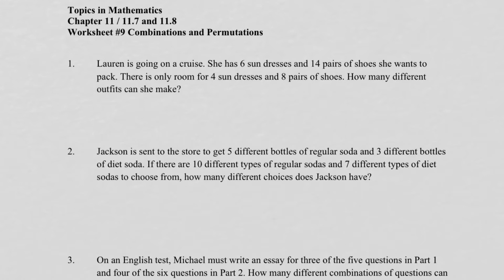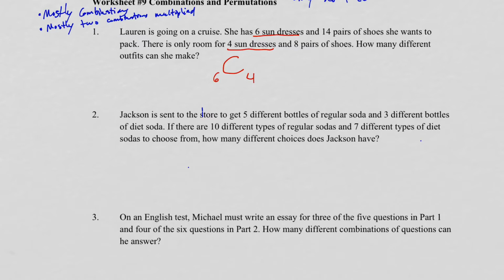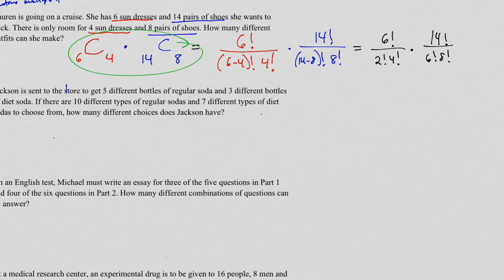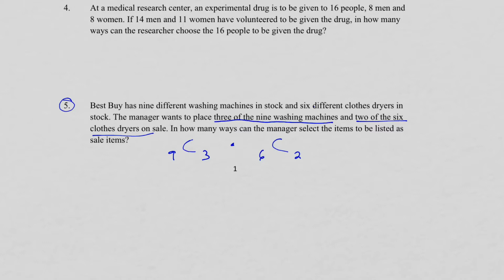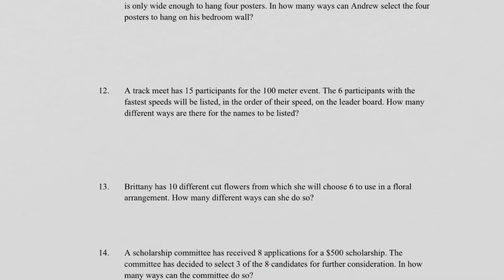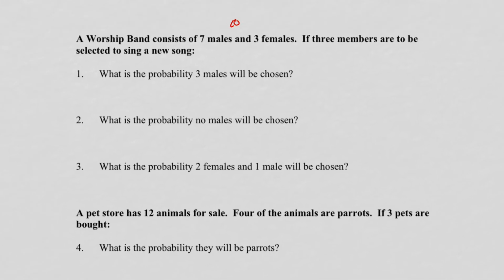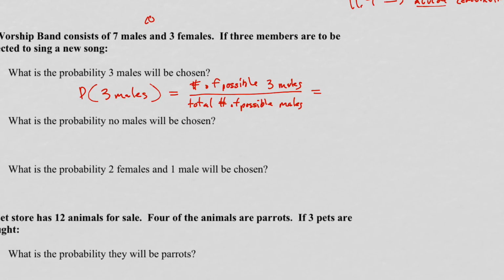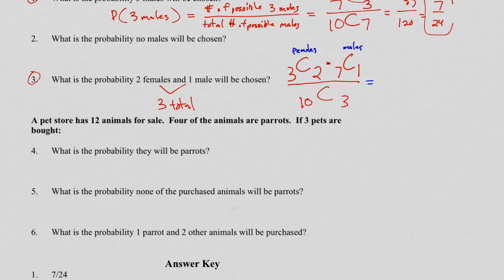Topics CH11 WKST 9 & 11 12pm